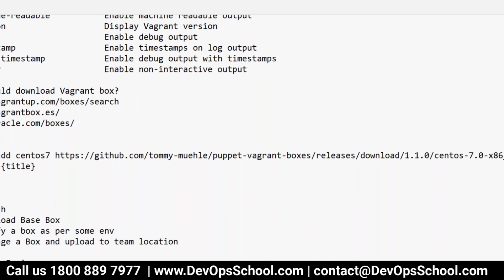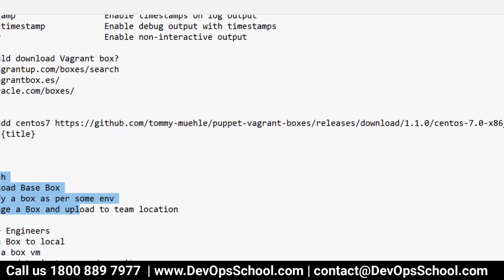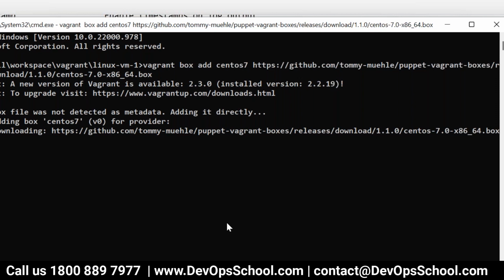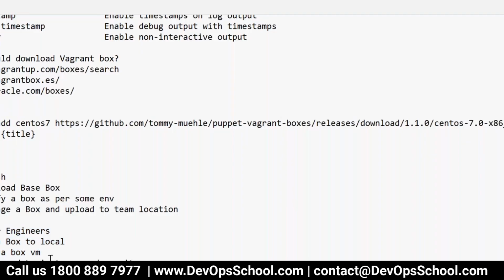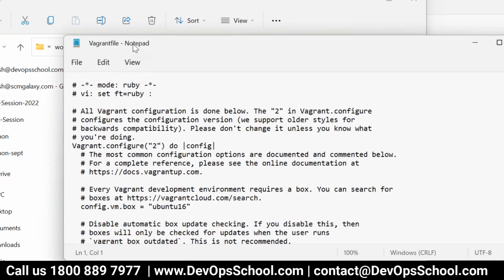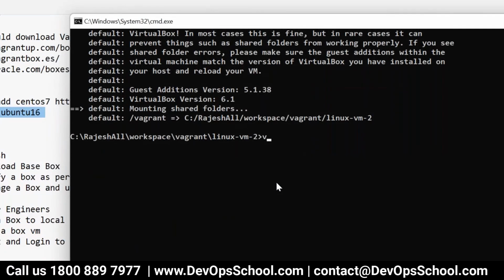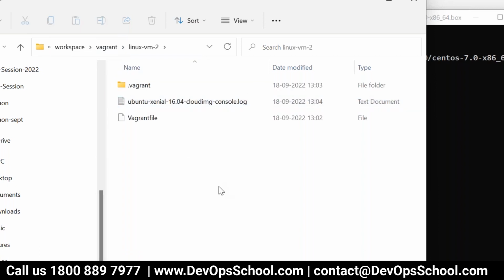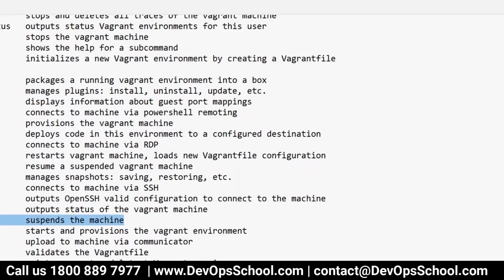Vagrant Fundamental Tutorials(2023) Part 2/3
If you want to join our Vagrant classroom training & workshop OR online (Instructor-led) sessions than checkout the dates